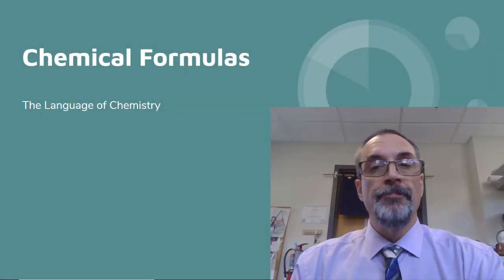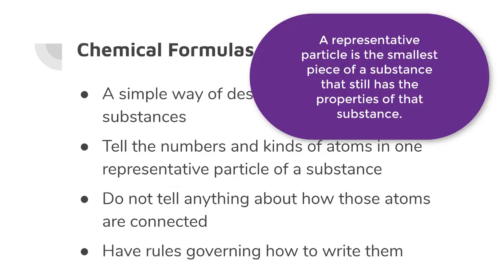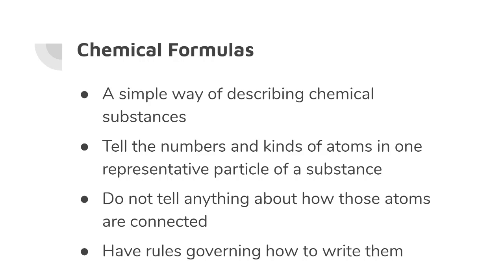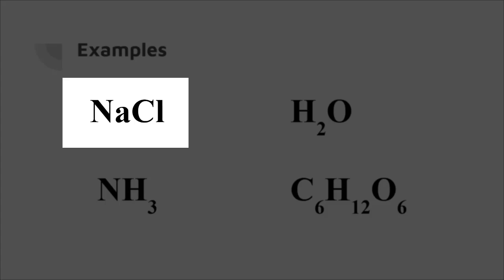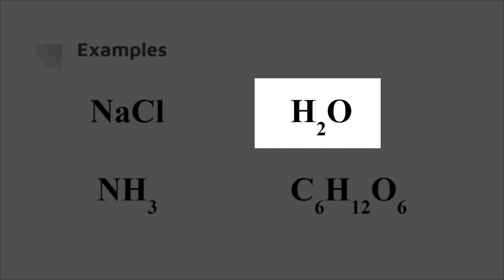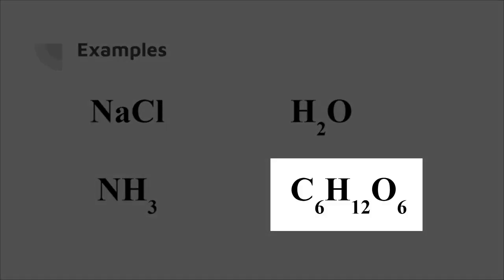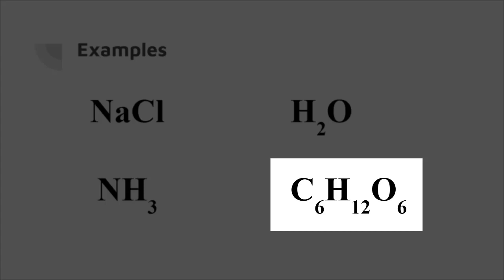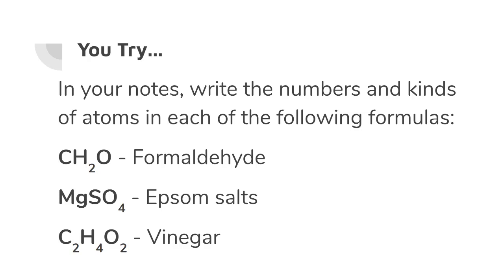Chemical Formulas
A short lecture on the meaning behind all those letters and numbers!